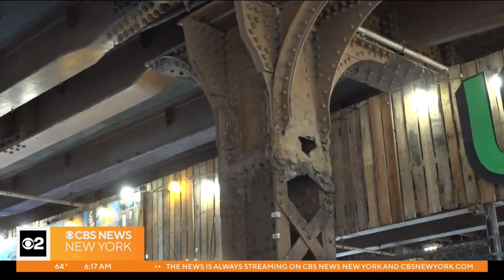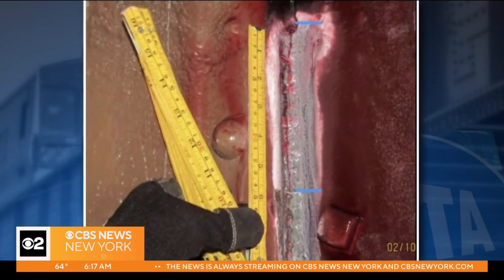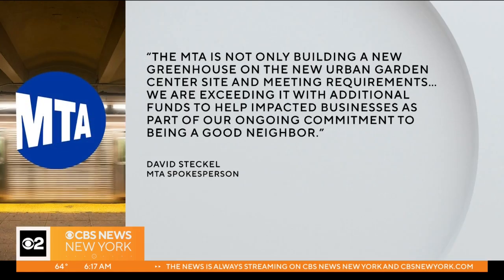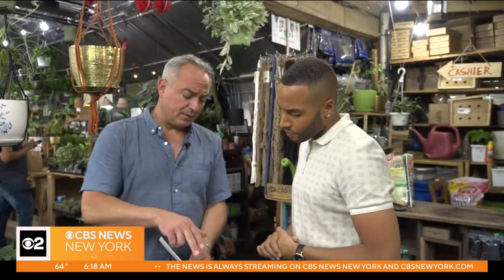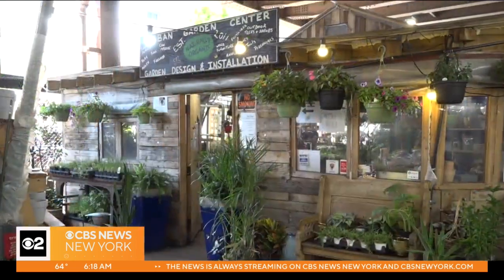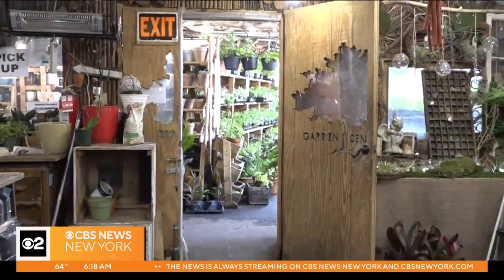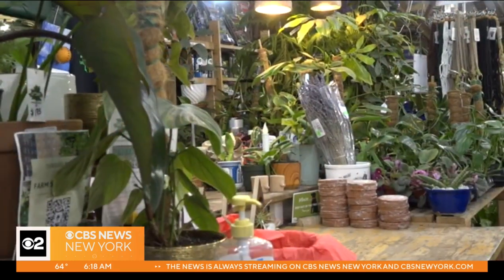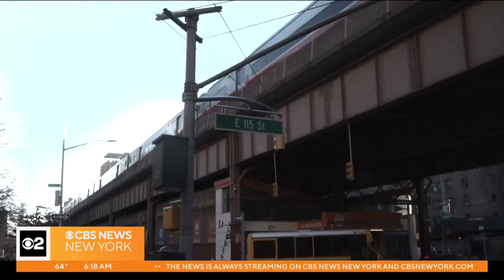Checking back in on Park Avenue Viaduct replacement -- and impact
Metro-North's Park Avenue Viaduct in Upper Manhattan continues to show signs of aging and distress. The MTA says it's replacing the entire stretch over the next few years, but it's a major inconvenience to a well known business sitting underneath the tracks. CBS2's Elijah Westbrook reports.